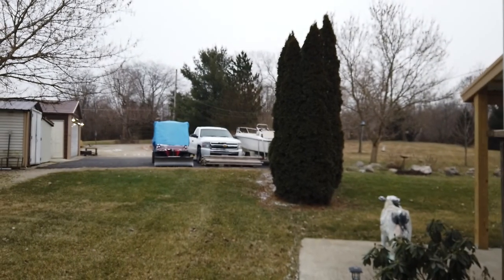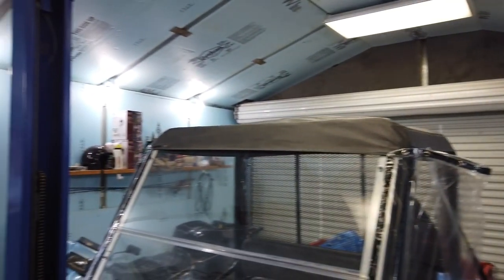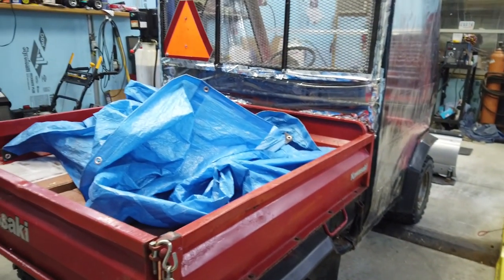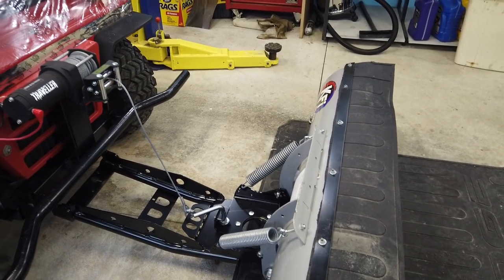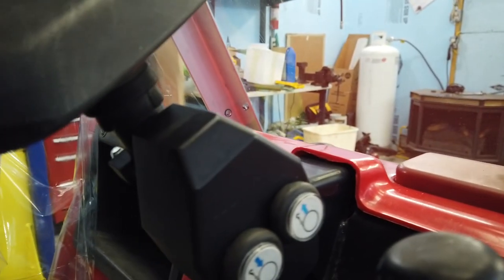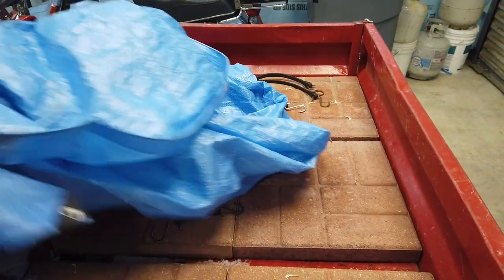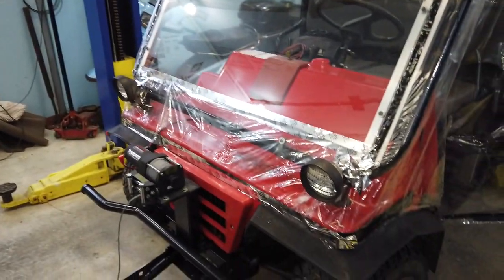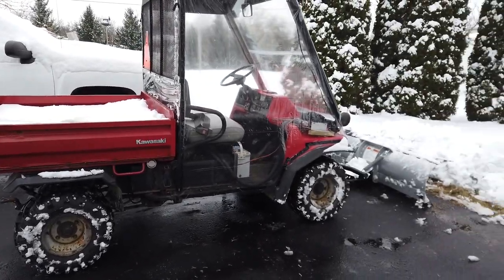Kawasaki Mule 2500 kaf620c Snow Plow - Two Wheel Drive Snow Plowing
You can plow snow with a two drive Kawasaki Mule 2500!